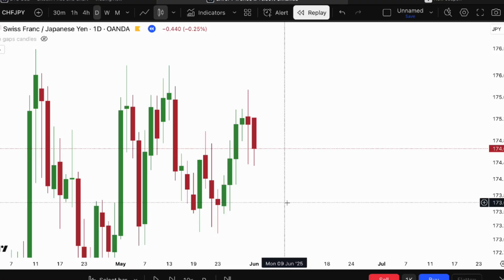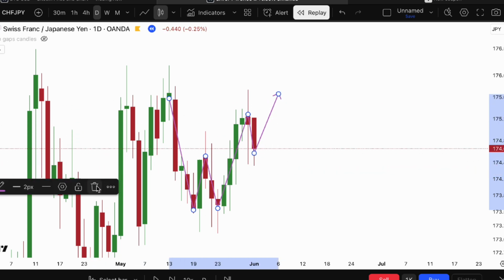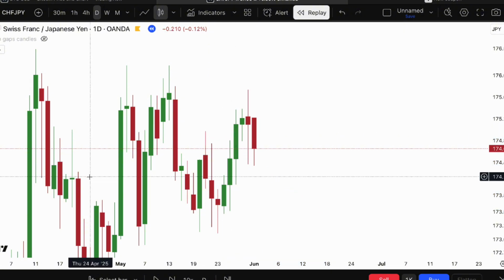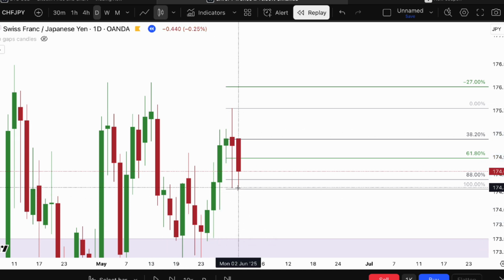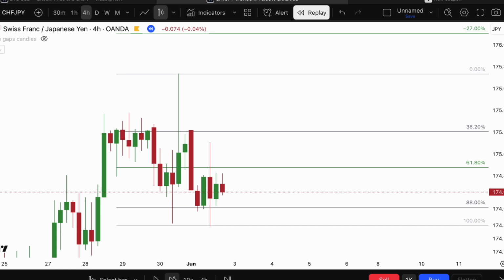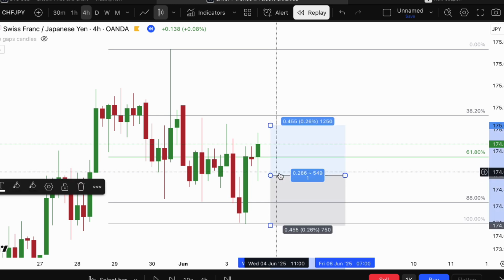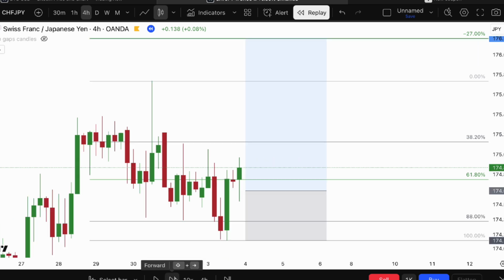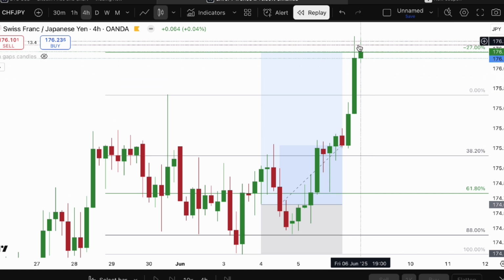Easy To Follow Forex Trading Strategy | 151 PIPS